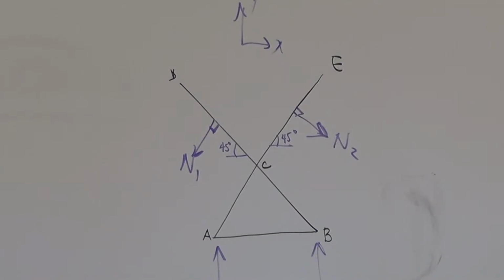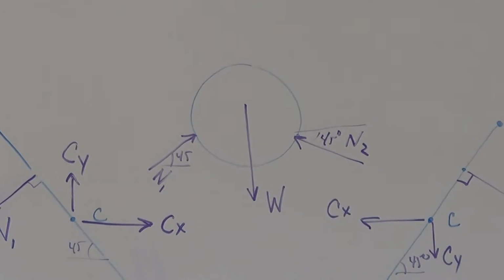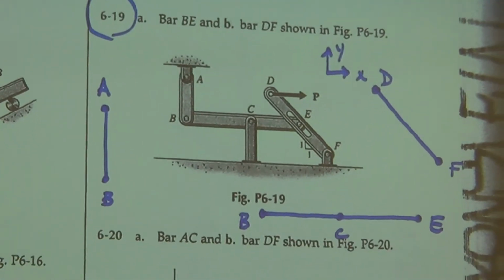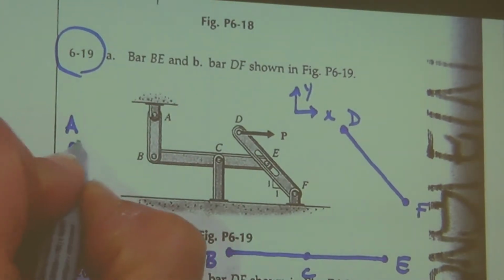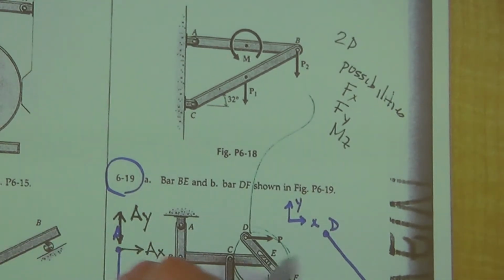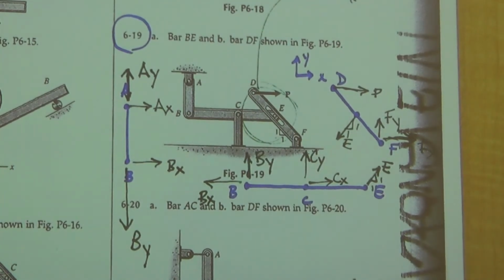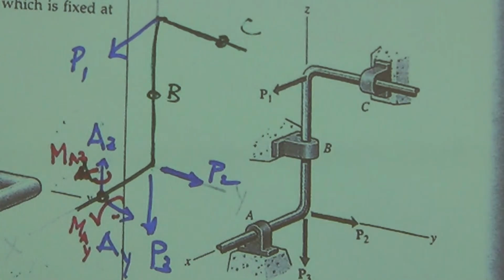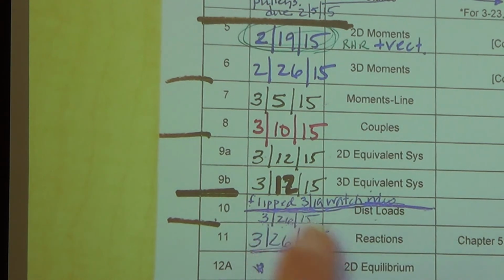Class 13 - 3/17/15 Drawing FBD's of connections 3/3